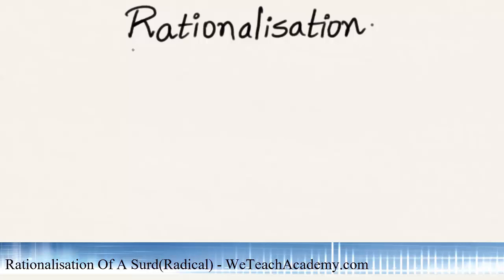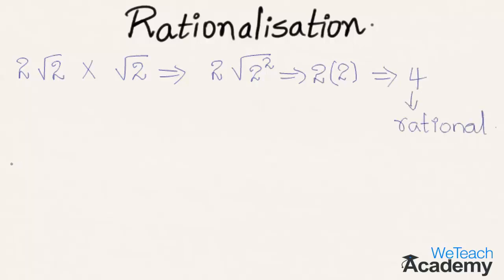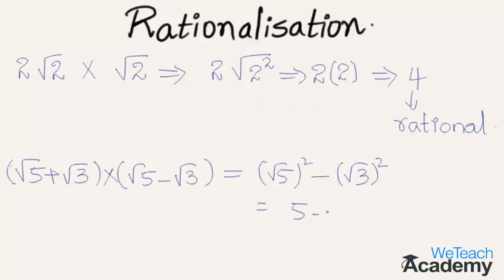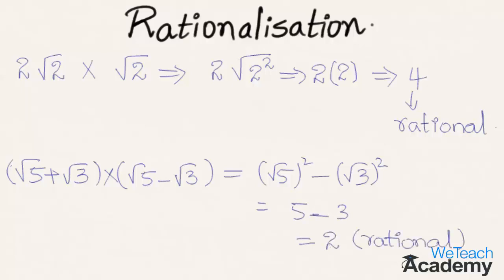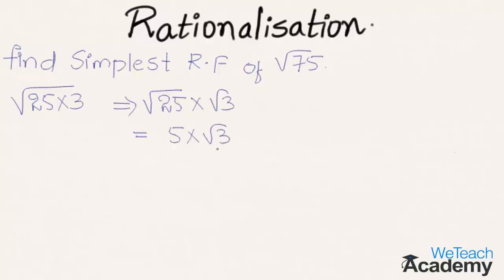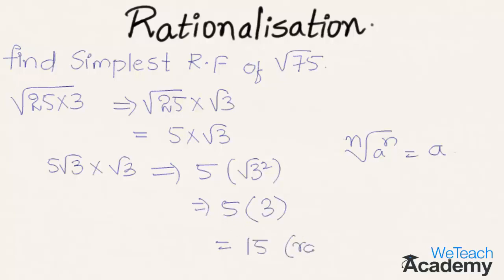Rationalisation Of A Surd / Radical : A Basic Introduction With Examples - Maths Arithmetic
If the product of two surds is a rational number, then each of the two surds/radicals is called a rationalising factor of the other.Lets learn this concept of rationalisation with the help of an example.